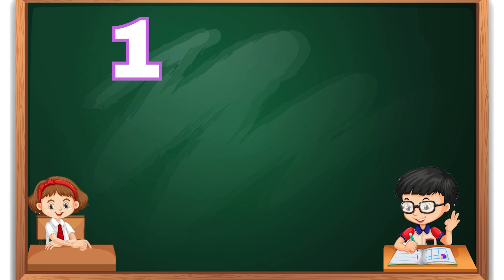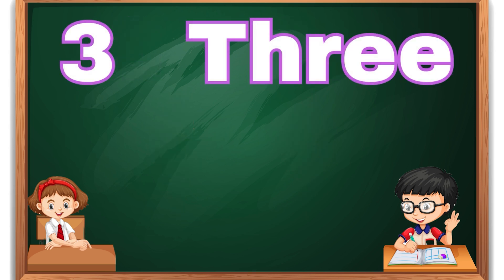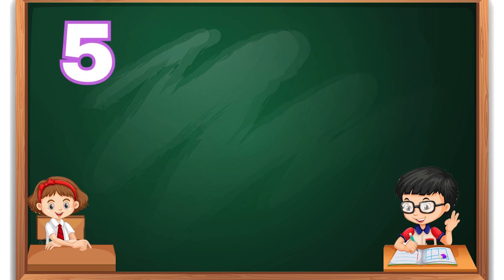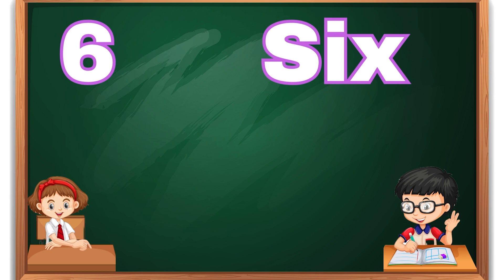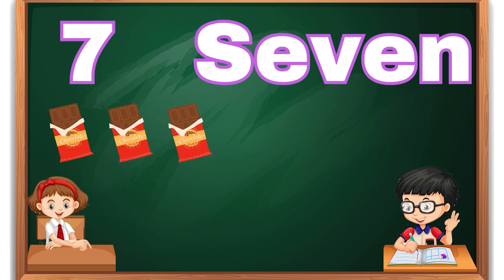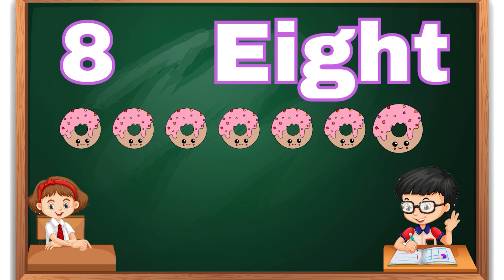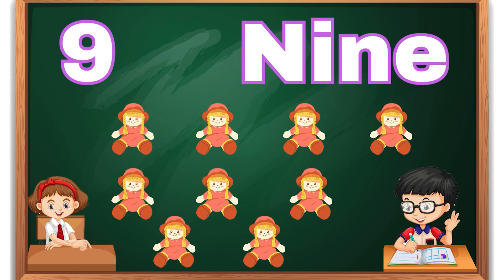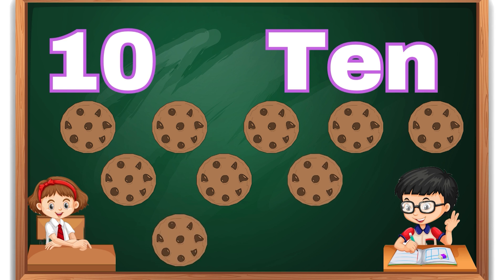Learn 1 to 10 Numbers | 123 Number Names | 1234 Counting for Kids | Cartoon Video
🌟 Counting to 10 Fun Fiesta! 🎈🔢 Hey there, little mathematicians! Get ready for a numbers extravaganza where we'll dance, sing, and hop through the magical world of counting. Join us in this exciting video where learning numbers 1 to 10 becomes an adventure filled with laughter and joy! 🎉🌈

1️⃣ Meet Number 1: "One is a special number, just like you! Can you find one finger to wave?"

2️⃣ Two is Twice the Fun: "Two cozy teddy bears having tea. Can you count with me? One, two!"

3️⃣ Three Cheers for Number 3: "Three colorful balloons in the sky. Let's count together: one, two, three!"

4️⃣ Fantastic Four: "Four happy ducks taking a swim. Quack along as we count: one, two, three, four!"

5️⃣ High Five for Number 5: "Give me five! High-fiving friends, counting: one, two, three, four, five!"

6️⃣ Number 6 and the Six Sweets: "Six yummy cupcakes to share. Let's count them: one, two, three, four, five, six!"

7️⃣ Lucky Number 7: "Seven stars twinkling in the night. Count with me: one, two, three, four, five, six, seven!"

8️⃣ Octopus' Eight Arms: "An octopus with eight wiggly arms. Wiggle along as we count: one, two, three, four, five, six, seven, eight!"

9️⃣ Number 9 and the Nine Nests: "Nine cozy nests on a tree. Let's count the nests: one, two, three, four, five, six, seven, eight, nine!"

🔟 Perfect 10 in a Parade: "Ten cheerful balloons in a parade. Count with us: one, two, three, four, five, six, seven, eight, nine, ten!"